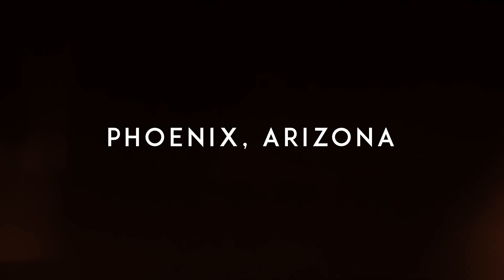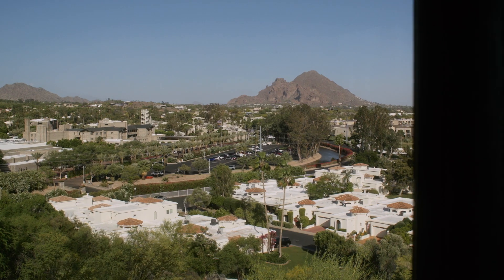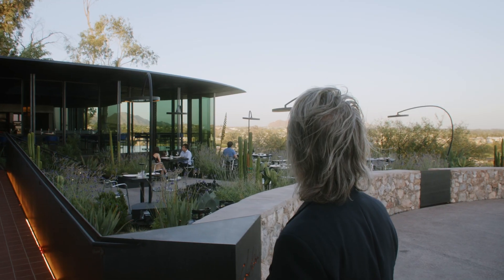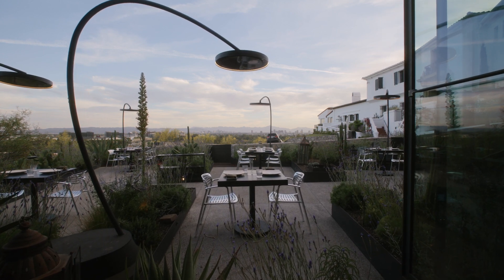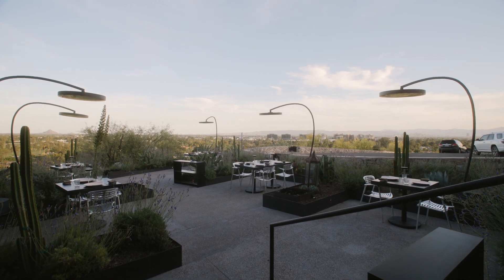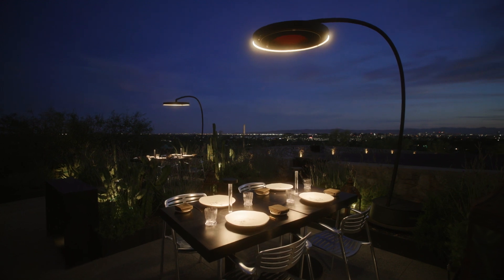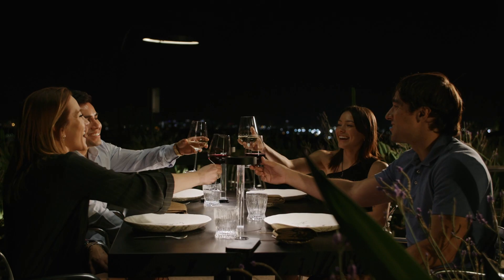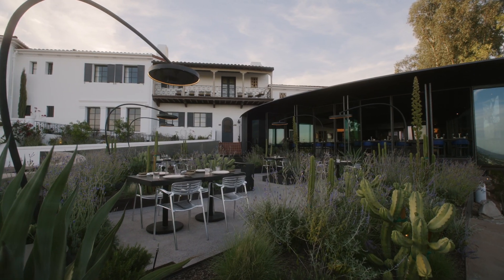Bromic Heating Customer Testimonial - Wendell Burnette Interview